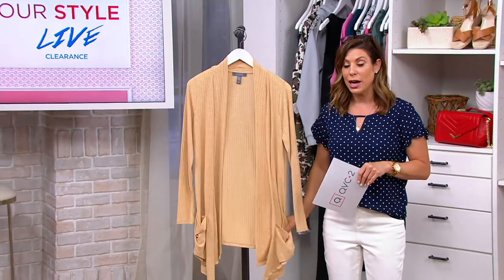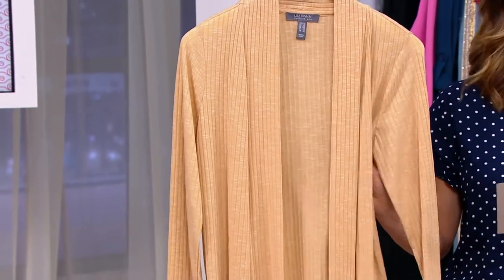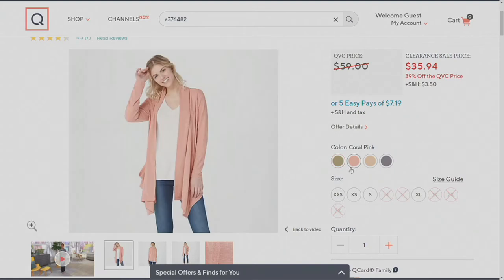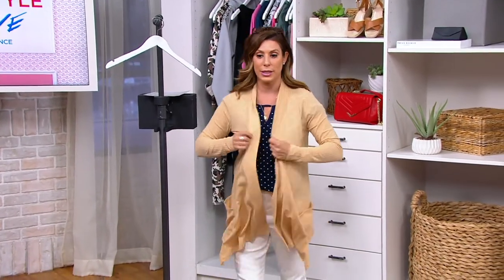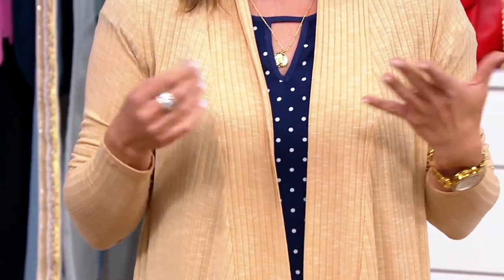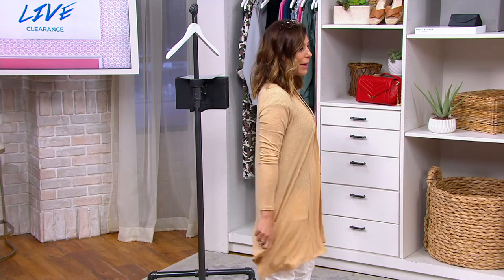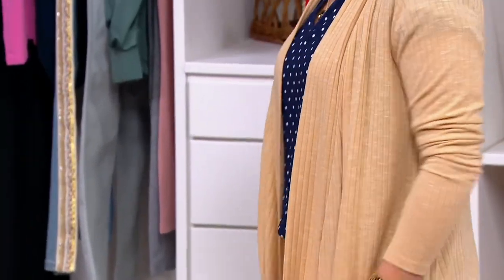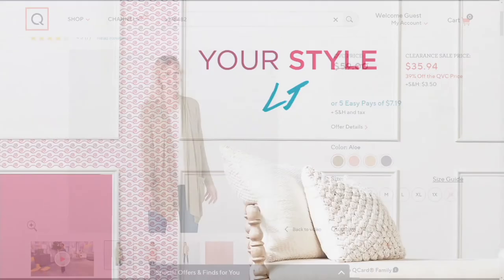Lisa Rinna Collection Wide Ribbed Cardigan on QVC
Lisa Rinna Collection Wide Ribbed Cardigan

Your look is tending westward with this ribbed cardi draped over top -- and we're loving all the west-coast vibes you're putting out. From the Lisa Rinna Collection.